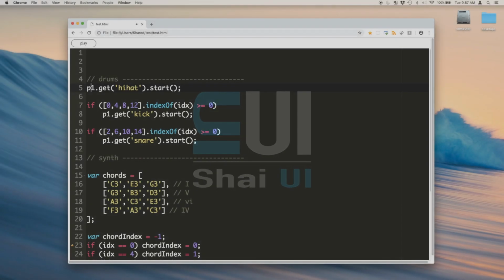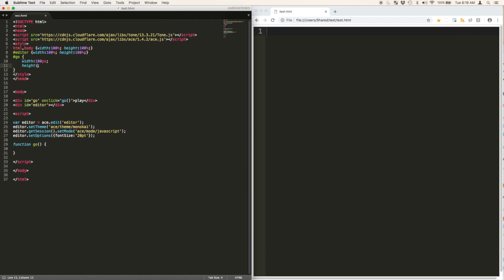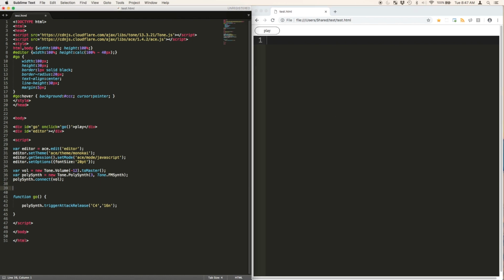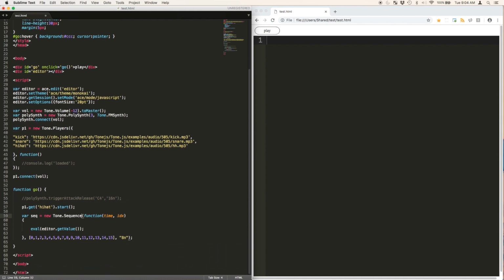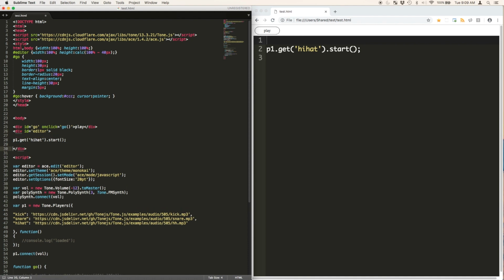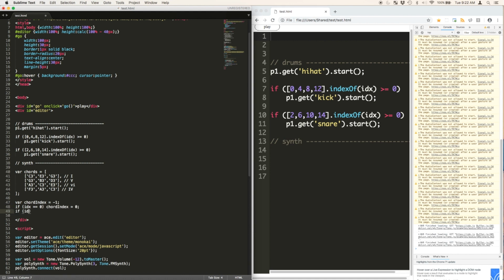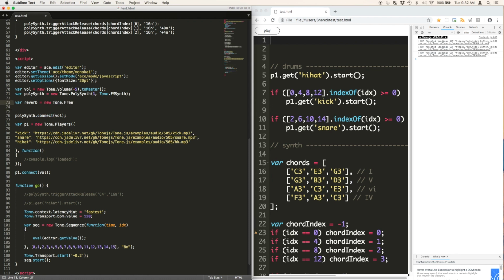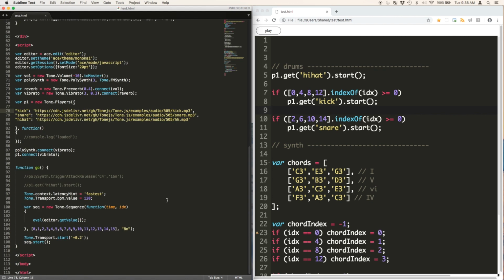How to Live Code Music in JavaScript using Tone.js and Ace Editor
Create a live music coding environment using tone.js and ace editor.
This gives you the ability to create live music like sonic pi, supercollider, but now in javascript!
NOTE: If the code in this video doesn't work for you it's because I was using Tone 13 and now there's much newer versions of Tone that may not work the same so check out Tone.js's documentation. Or, if you want to match my syntax you can find earlier releases over